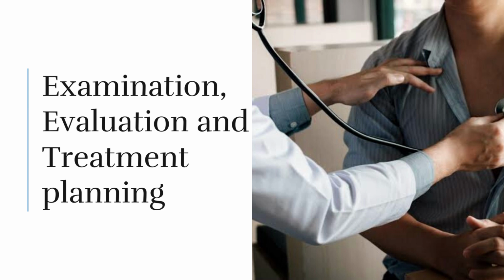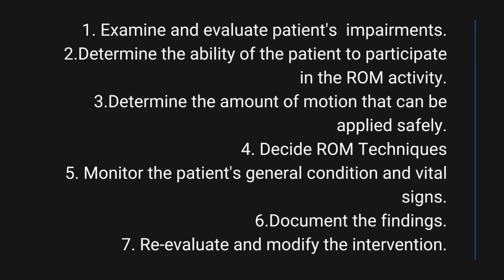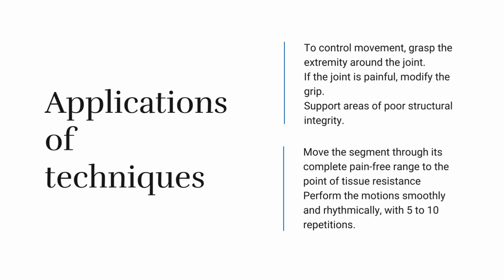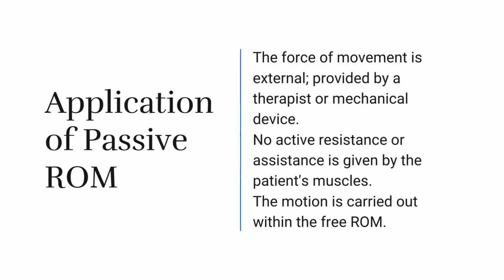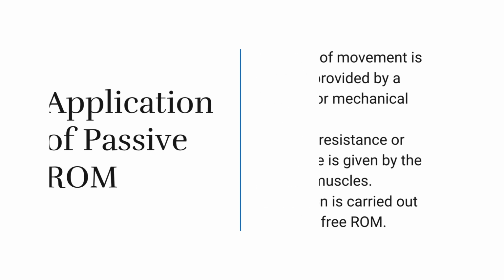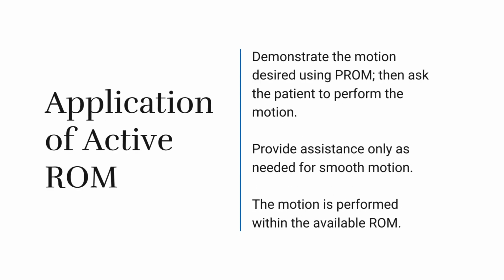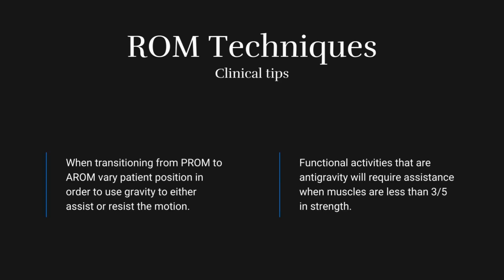Range of motion|Principles and procedures for performing ROM|Chapter 3|Therapeutic Exercises